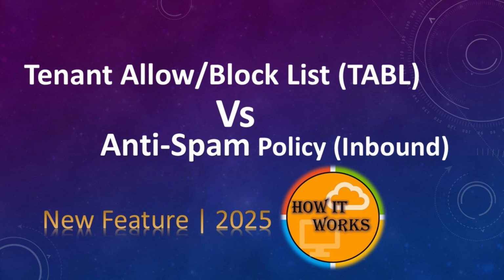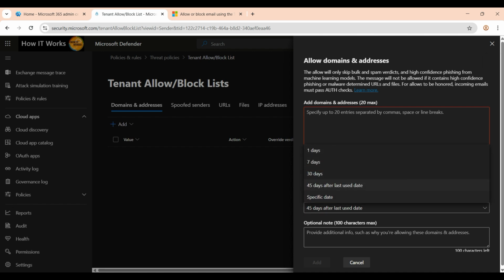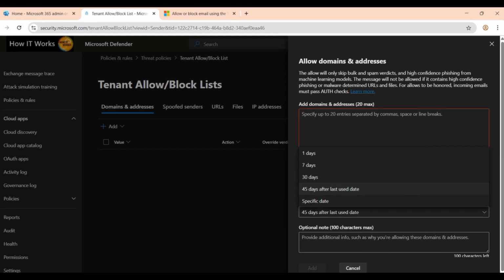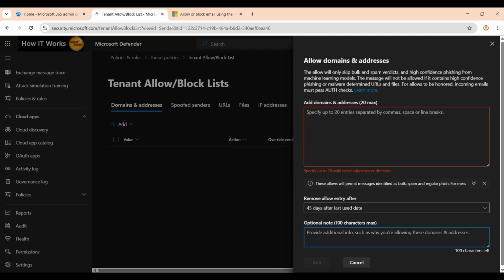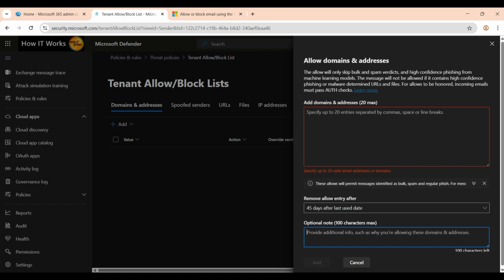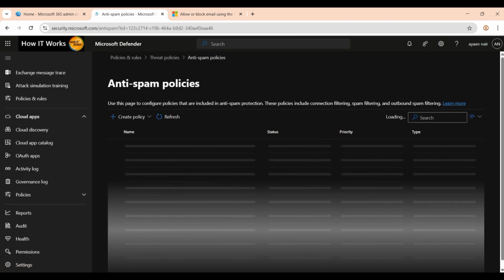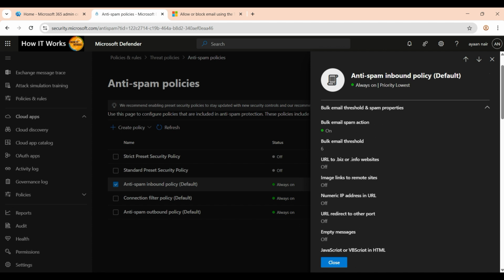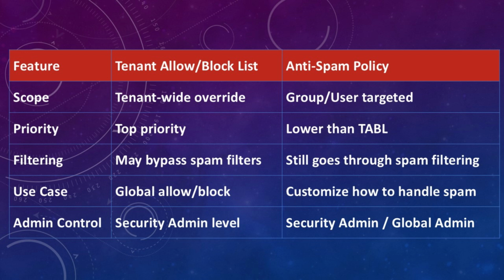Tenant allow block list VS Anti Spam policy Which Is BETTER For Email Security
The difference between Tenant Allow/Block List (TABL) and Incoming Anti-Spam Policy in Microsoft 365 can be a bit confusing,

exchange online
Microsoft Intune
Endpoint manager